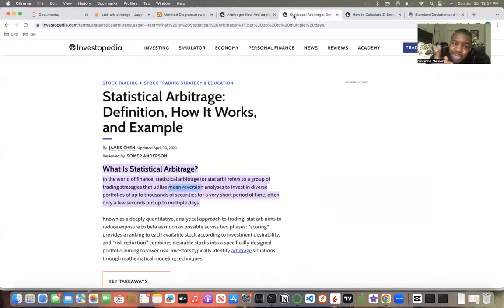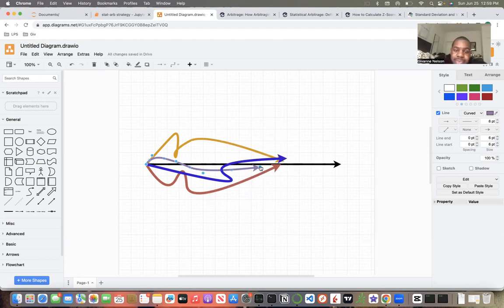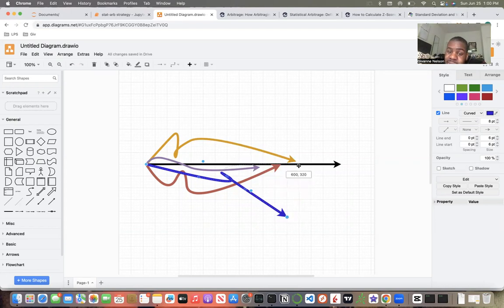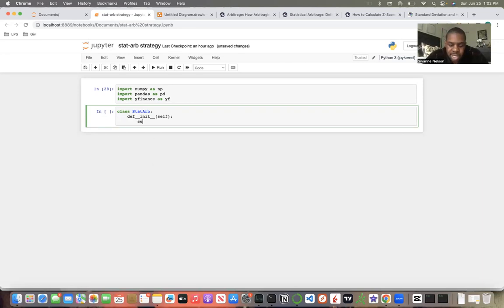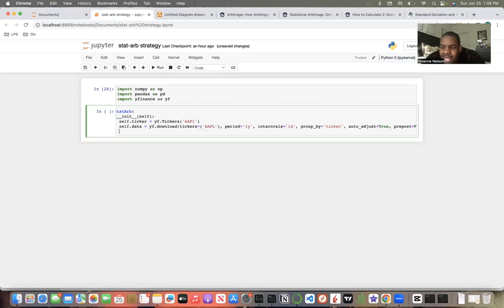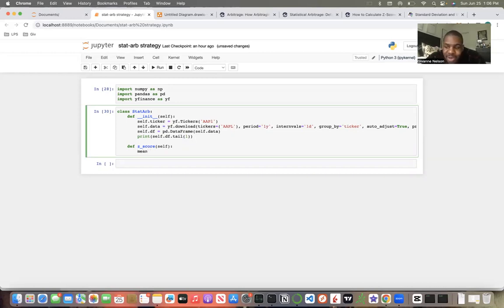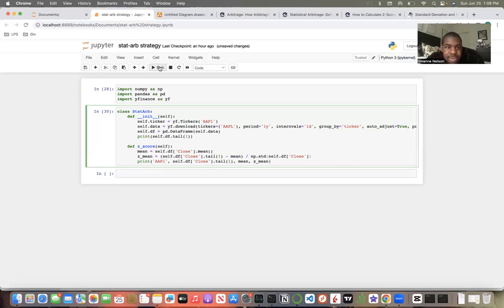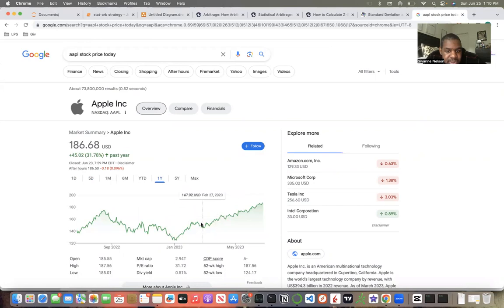Quant trading Script: Stat Arb Part 1